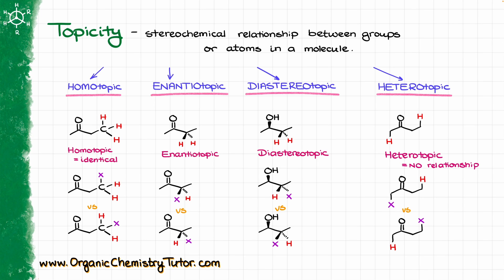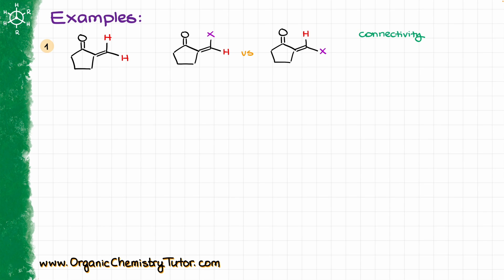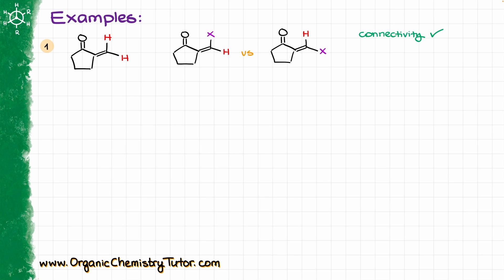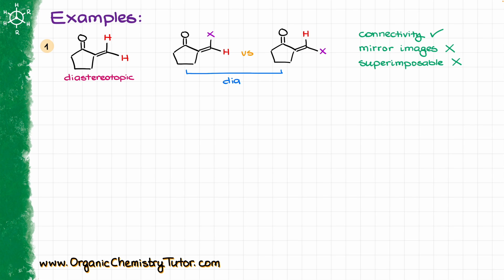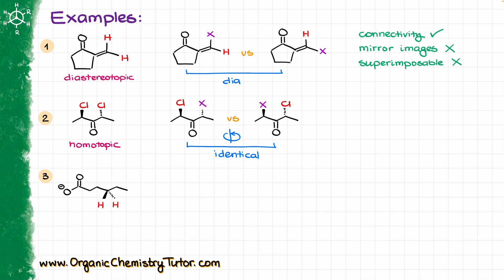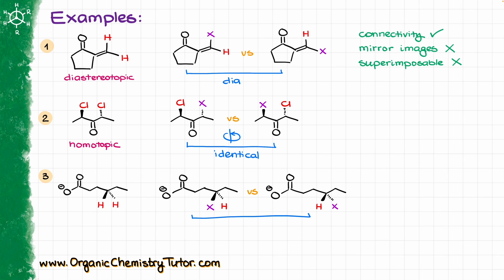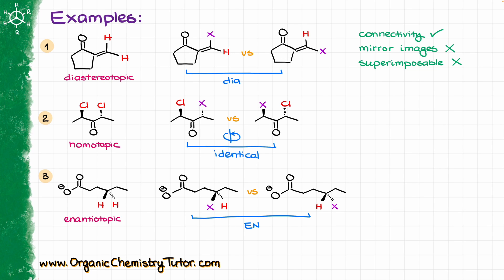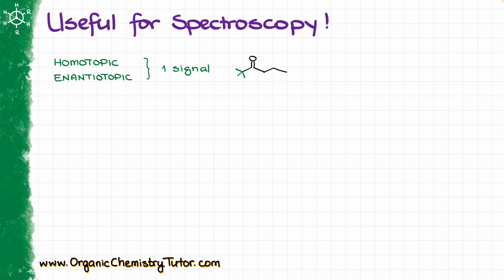Homotopic vs Enantiotopic vs Diastereotopic Groups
In this video we'll talk about the differences between the homotopic, enantiotopic, diastereotopic, and heterotopic groups in organic chemistry.

00:00 Intro
00:40 Homotopic
01:40 Enantiotopic
02:22 Heterotopic
03:04 Diastereotopic
04:03 Examples
07:08 Relevance for HNMR